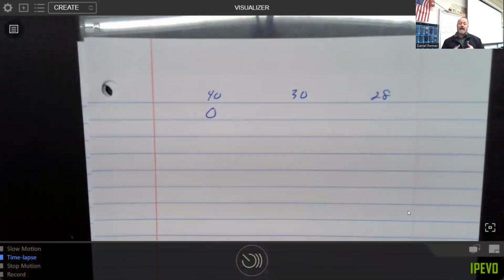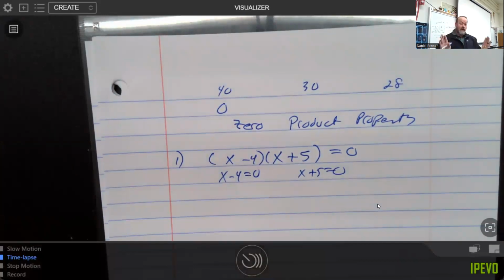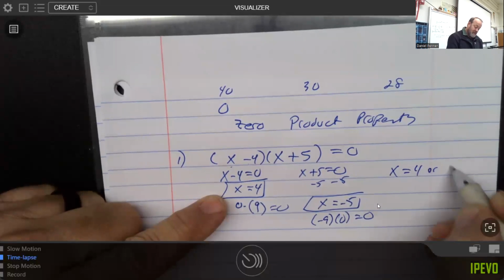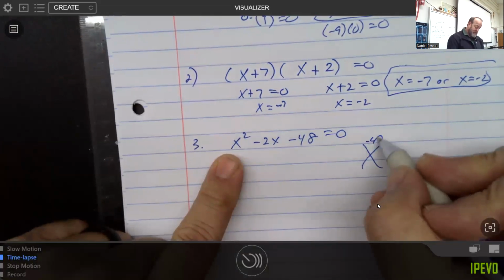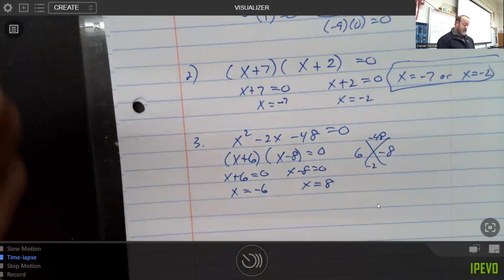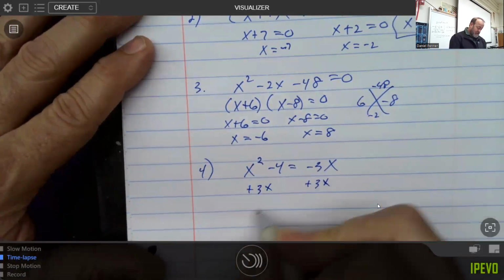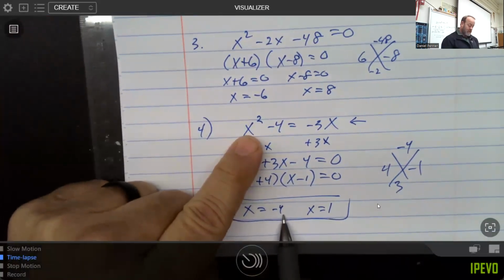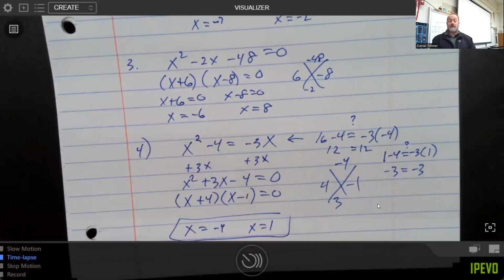Solving Quadratics Part 1 (Zero Product Property)